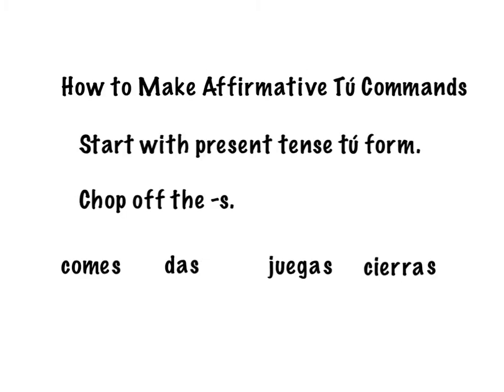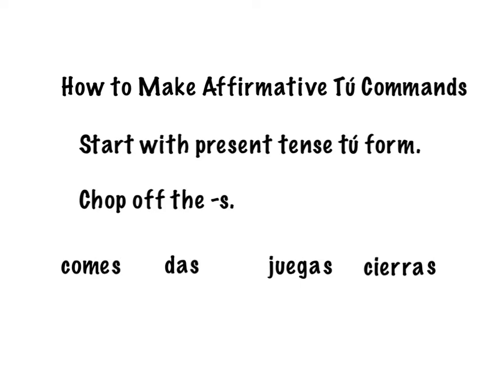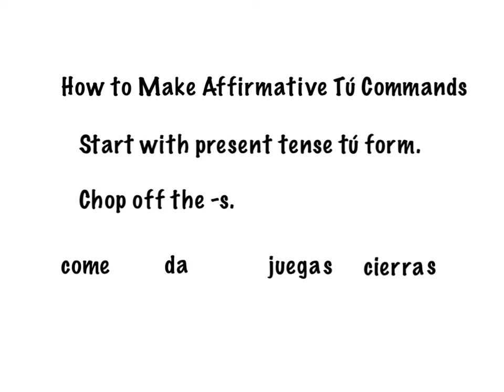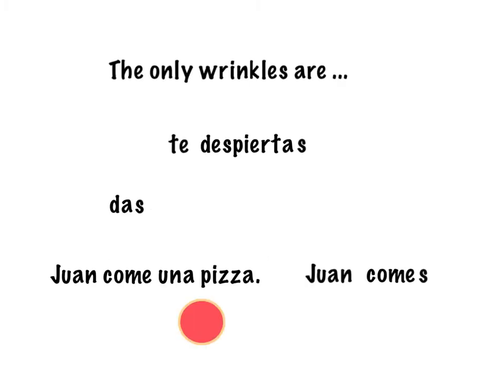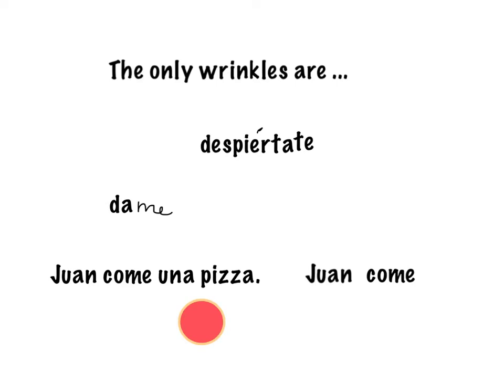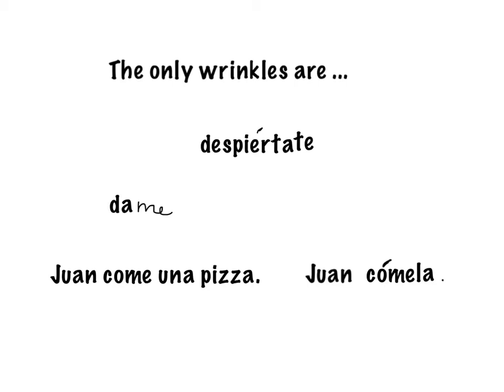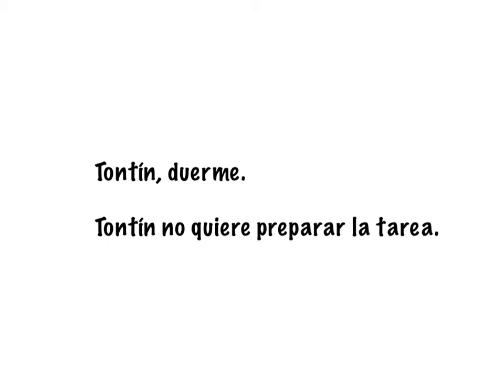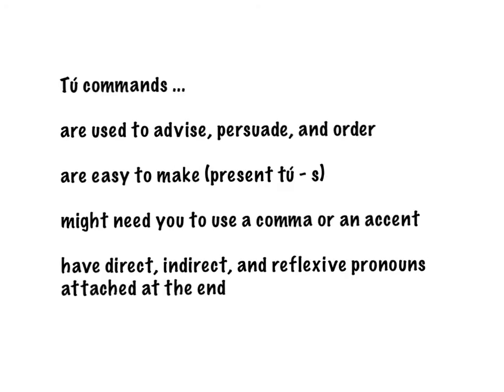Regular affirmative tú commands plus pronouns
Explanation of how to make regular affirmative tú commands in Spanish plus how to use direct object, indirect object, and reflexive pronouns with them. Lots of practice!